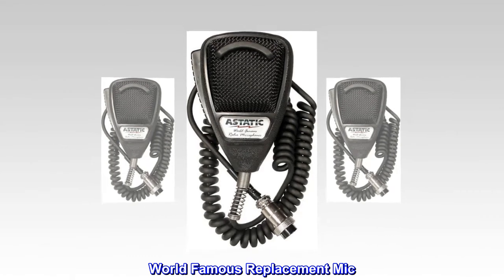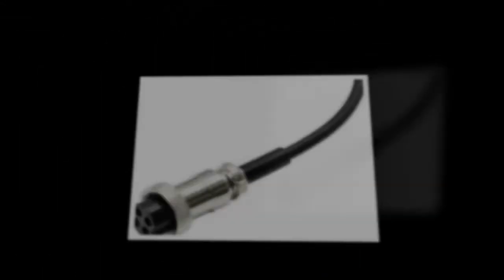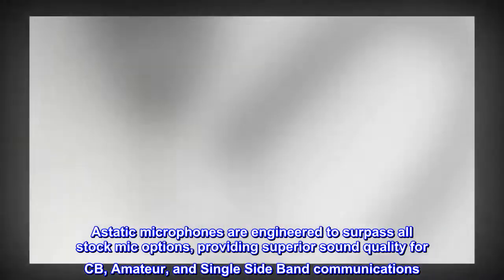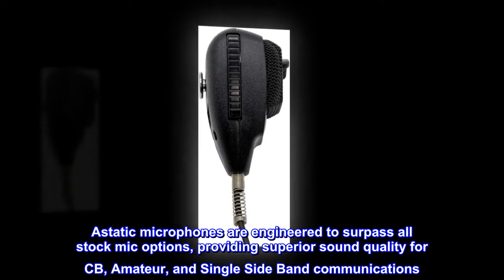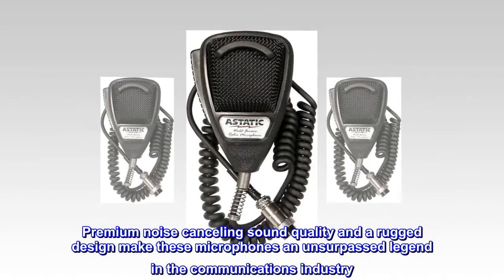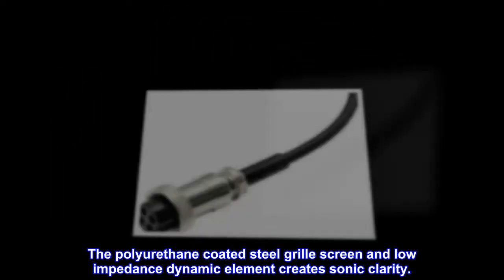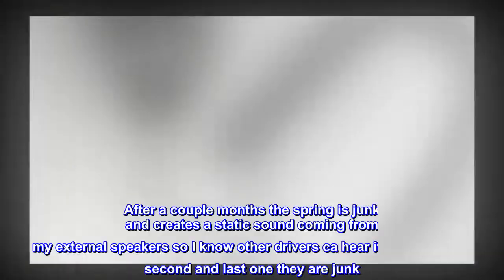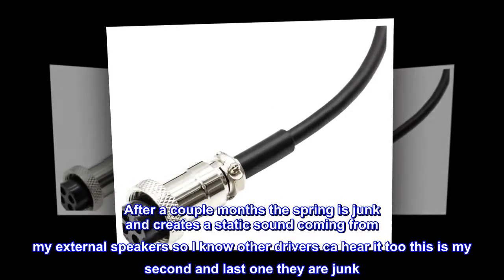Astatic 302-636LB1 Black Noise Cancelling 4 Pin CB Microphone (Bulk)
World Famous Replacement Mic
Rugged Housing Design
Polyurethane Coated Steel Grille Screen
Low Impedance Dynamic Element
Coiled Cord
Astatic microphones are engineered to surpass all stock mic options, providing superior sound quality for CB, Amateur, and Single Side Band communications. Premium noise canceling sound quality and a rugged design make these microphones an unsurpassed legend in the communications industry. The polyurethane coated steel grille screen and low impedance dynamic element creates sonic clarity.
Spring
After a couple months the spring is junk and creates a static sound coming from my external speakers so I know other drivers ca hear it too this is my second and last one they are junk